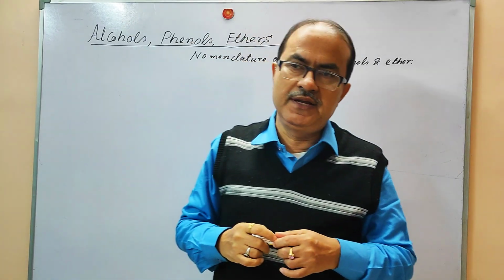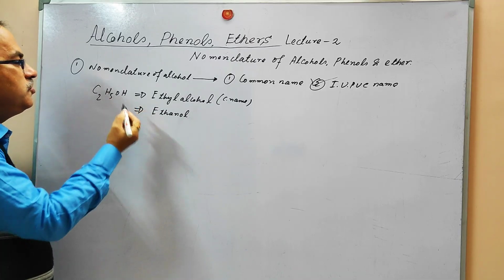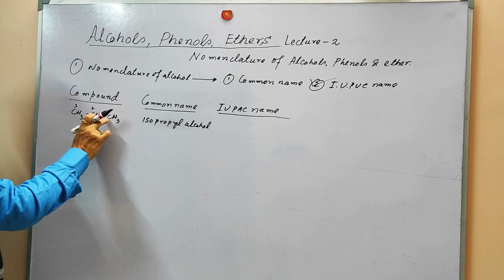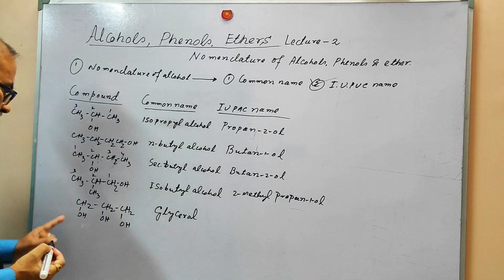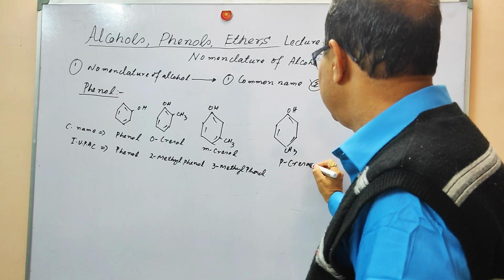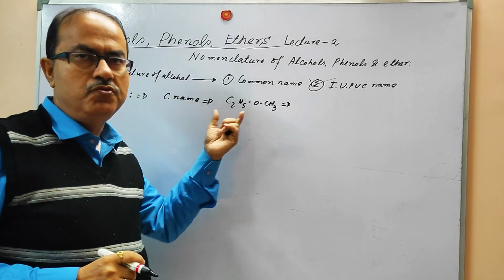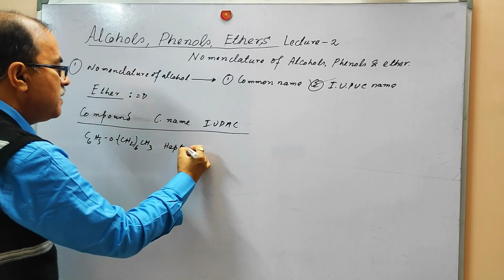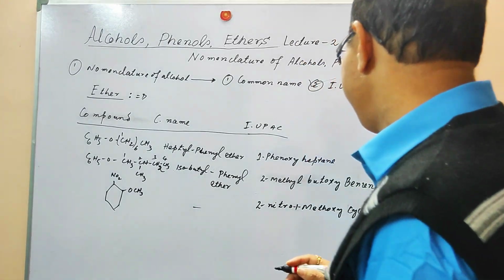Nomenclature of Compounds/ Alcohol, Phenol, Ether/ Class 12 Organic Chemistry/ NEET/JEE/ Lecture 02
In this lecture we had discussed about the nomenclature of Alcohol,Phenol,& Ether .